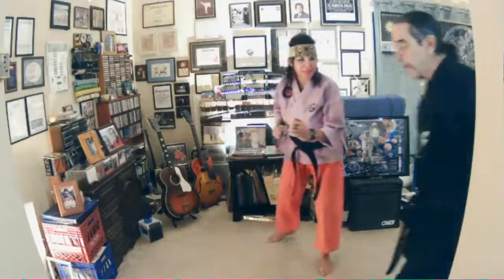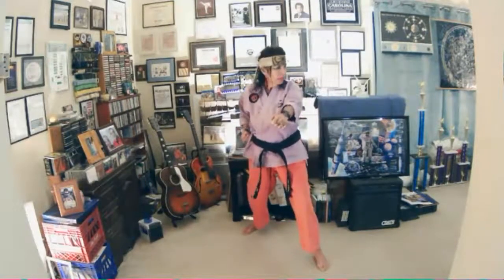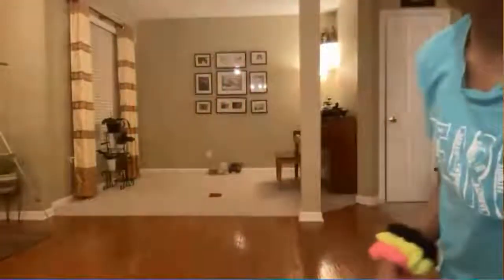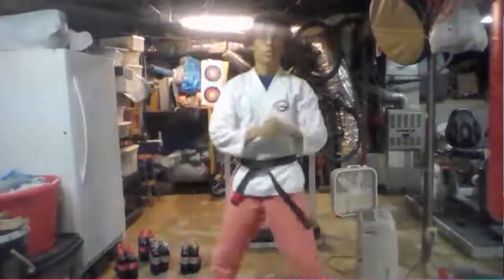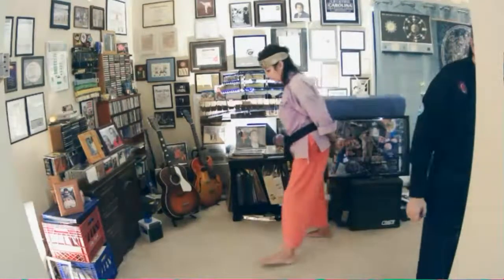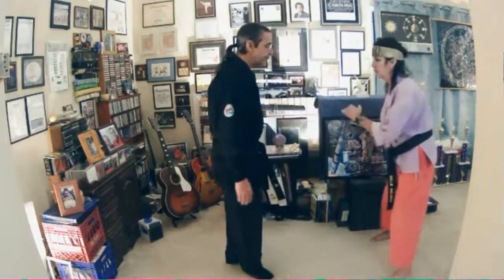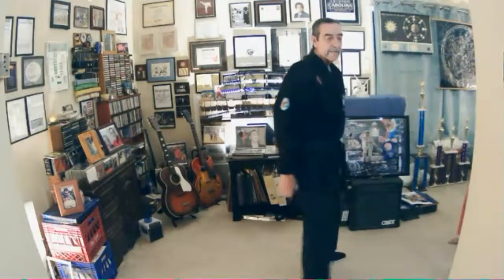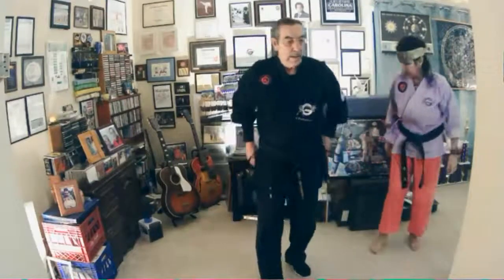Feb 4, 2021 virtual karate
Review of Wansu kata
Students share self defesnse combo